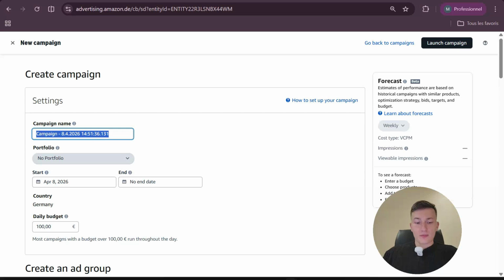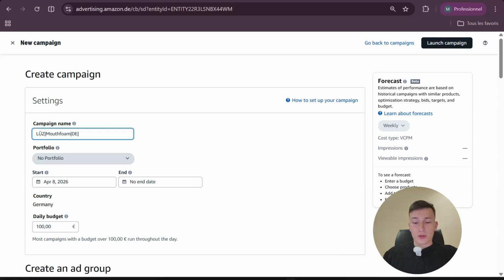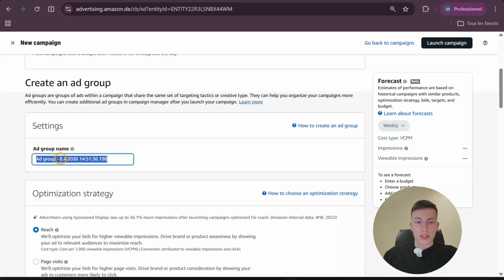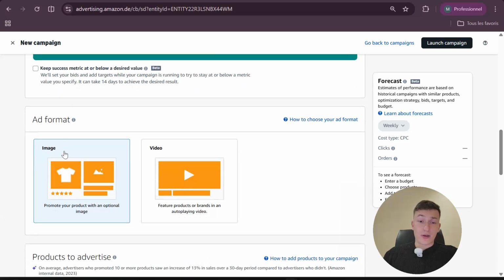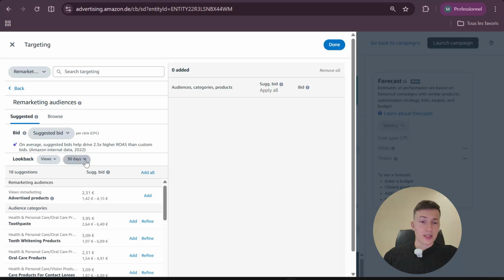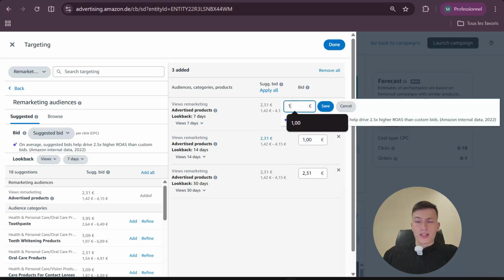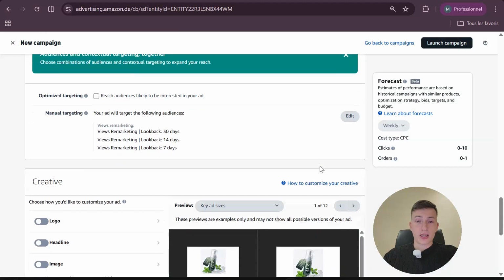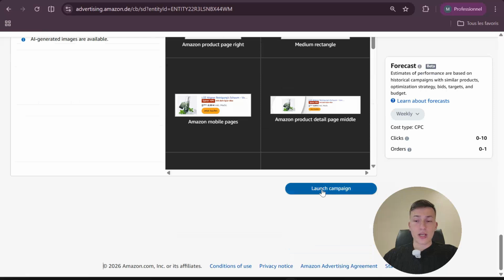How to Set Up Amazon Retargeting Campaigns (2026 Guide)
▬▬▬▬▬▬▬▬▬🌐 FOLLOW ME 🌐▬▬▬▬▬▬▬▬▬▬

Learn how to set up Amazon retargeting campaigns that turn clicks into sales. In this video, I explain step-by-step how to use Sponsored Display and retargeting strategies to increase your conversion rate and ROAS. Perfect for Amazon FBA sellers looking to scale profitably.